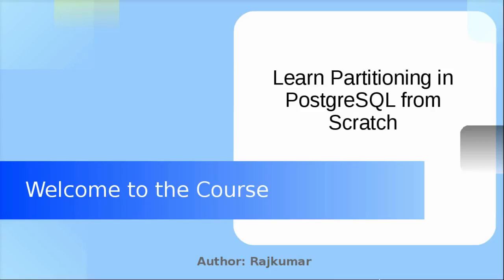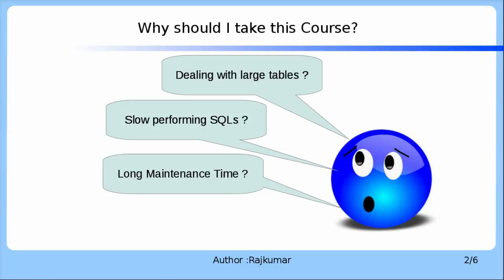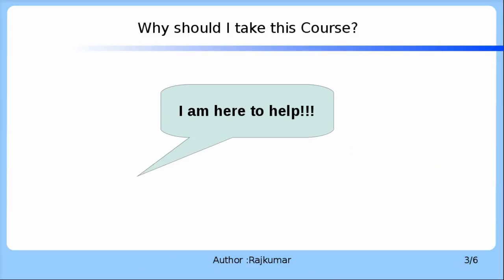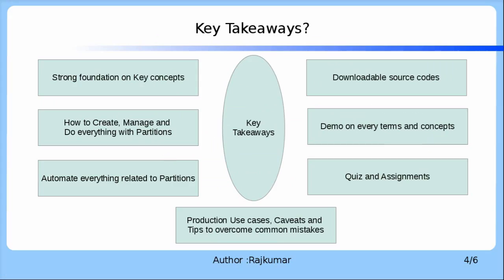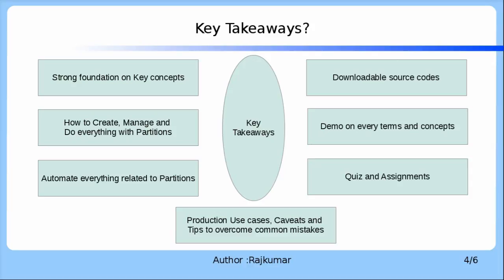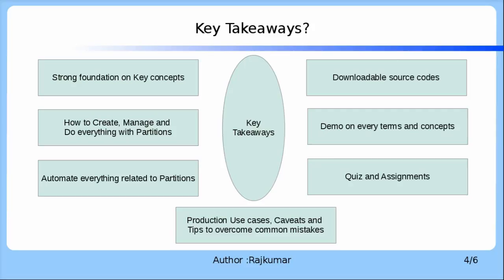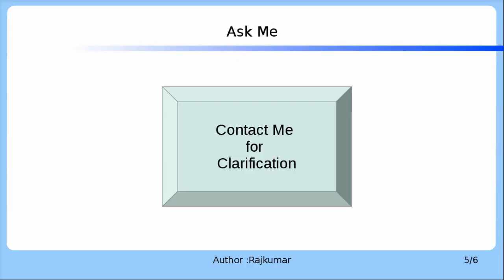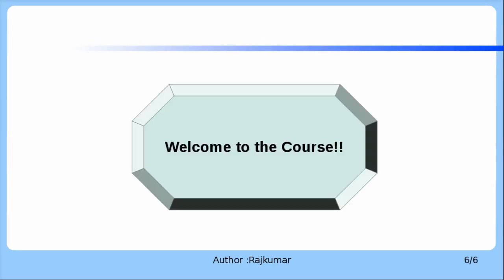Learn Partitioning in PostgreSQL from Scratch - Course on Udemy